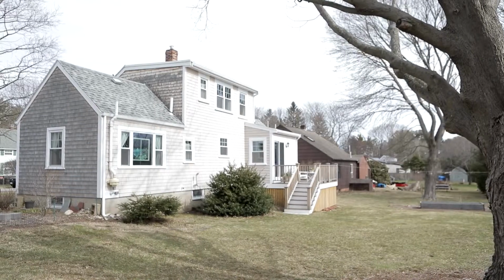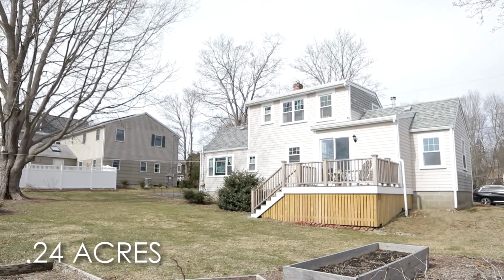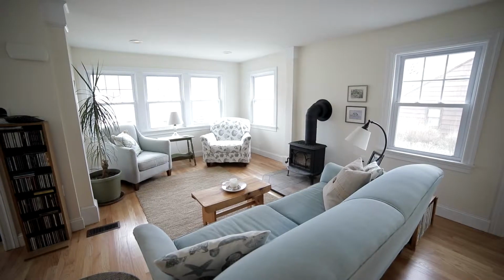Newburyport House For Sale - 33 Elmira Ave in Newburyport, MA - Alissa Christie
This sparkling three-bedroom home in Newburyport's North End is the one you have been waiting for! Fully renovated and exceptionally cared for, this bright and sunny home radiates comfort, love and a sense of happiness from the minute you step inside. With hardwood floors throughout the first floor, an eat in kitchen with granite countertops, a Jotul wood stove, three bedrooms, two full baths, a premium composite back deck, and a picturesque yard, you will pinch yourself at this price point. The bedrooms are spacious, bright and support a flexible floor plan. Upstairs, the light-filled master bedroom has a full bath, two ample closets and plenty of storage. Just wait until the flowers start blooming! The lovely flat yard beckons with old maple trees, gardens and room for outdoor playtime. All of this on a safe, quiet, friendly street close to Moseley Woods, the Merrimack River, and Maudslay State Park - and only a few miles from Newburyport's vibrant downtown and Plum Island beaches.